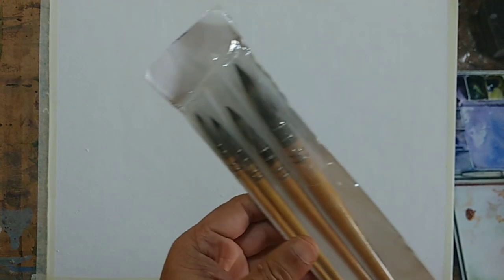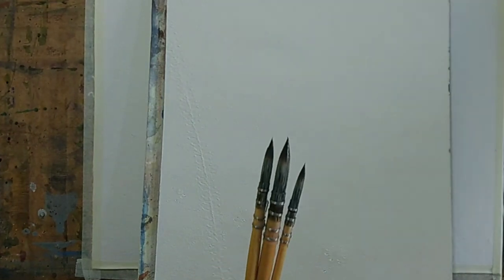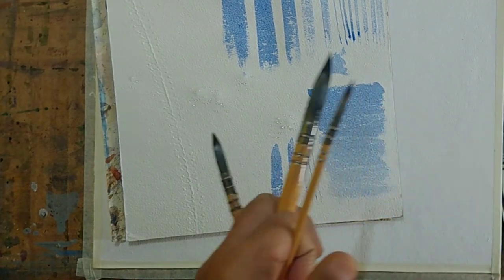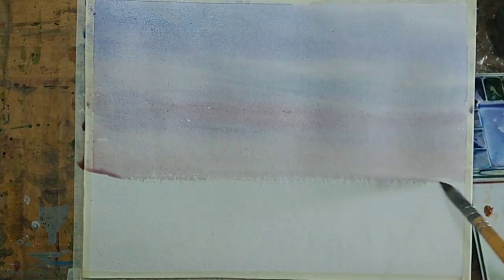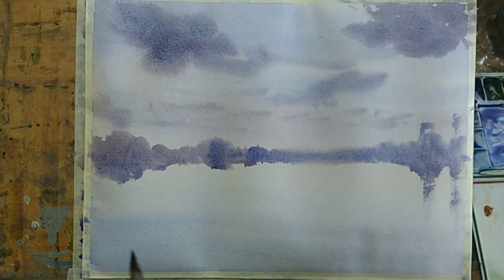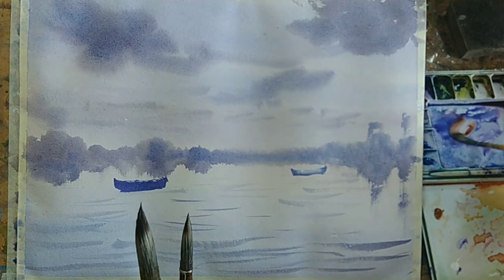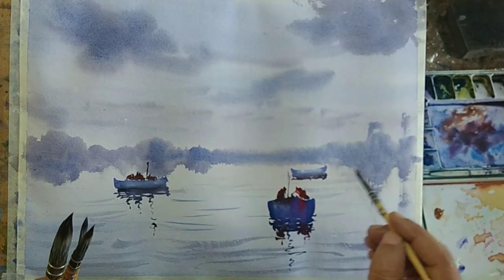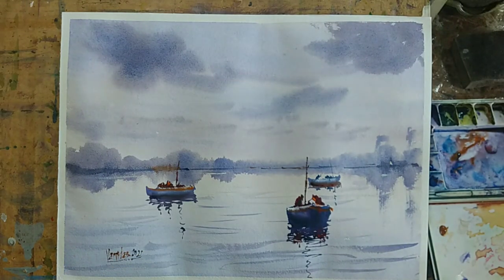How to Watercolor: Watercolour demonstration with Synthetic Mop brushes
How to Watercolor: Here goes a demonstration of painting a watercolour landscape from imagination, while trying to understand a set of Stationerie synthetic mop brushes. This is a fully narrated video and is simple enough to understand and follow. This will help beginners and intermediate artists who want to explore watercolor art.. The subject is treated with emphasis to learning the approach, not to cover perfectly finished details.

Timestamps:
00:00 Unpacking of Stationerie synthetic mop brush set
03:40 Usage and review of Stationerie synthetic mop brushes
10:15 Watercolour Demonstration - Initial washes
15:26 Adding mid level details - clouds and water details
21:01 Painting boats to create interest and to finish

Materials used: Chitrapat cold pressed Paper, 11x15 inches size and Camel Artist Quality Watercolours.

Cobalt Blue, Cobalt blue, Burnt Sienna, Violet, Orange, crimson lake, white etc.